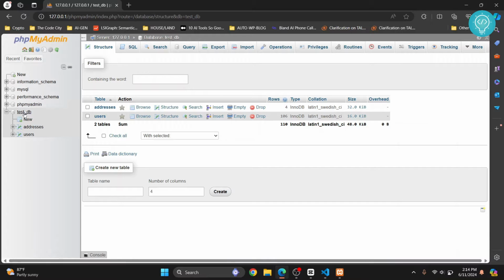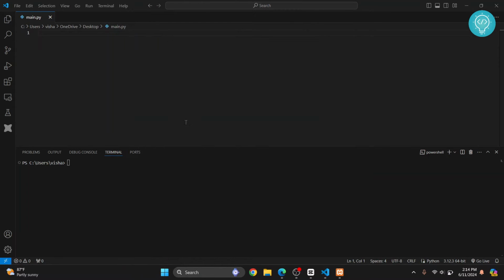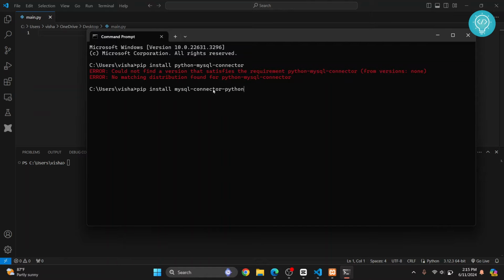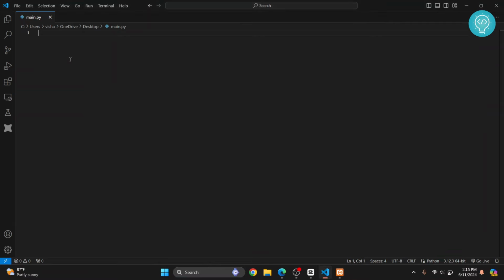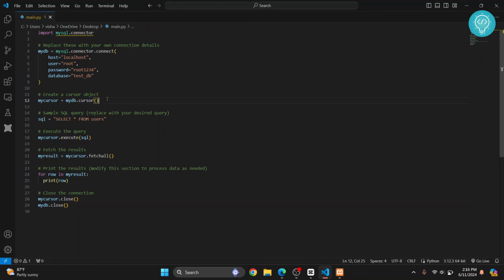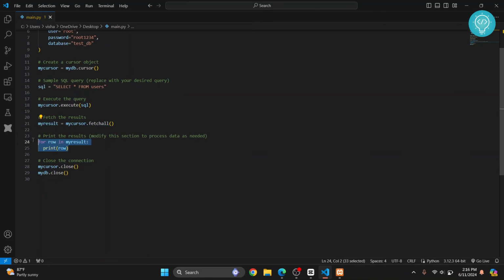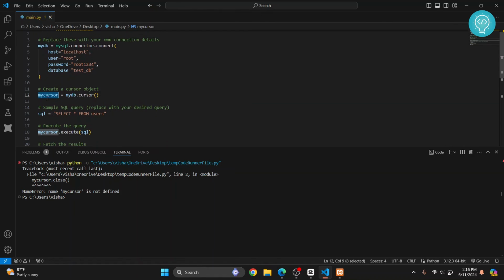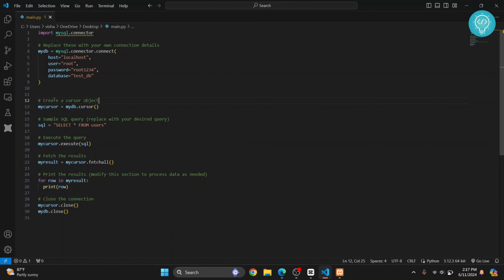How to Connect Python App to MySQL Database (2026)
In this video, I'll show you how you can connect to MySQL database from Python App. To connect to a mysql database from a python app, you need to install mysql connector for python.
After connecting the mysql connector you can easily connect to mysql database from python.

Steps to Connect to MySQL database from Python:
1. Install MySQL connector for python: pip install mysql-connector-python
2. Use mysql connector to make connection to database
3. Get cursor object
4. Run queries using the cursor object